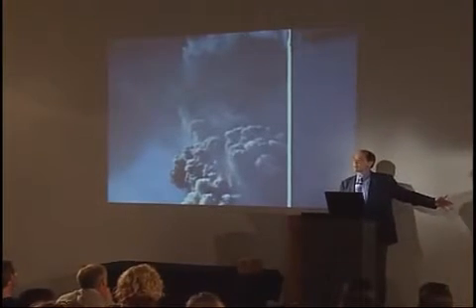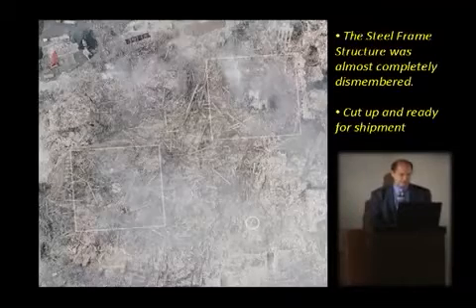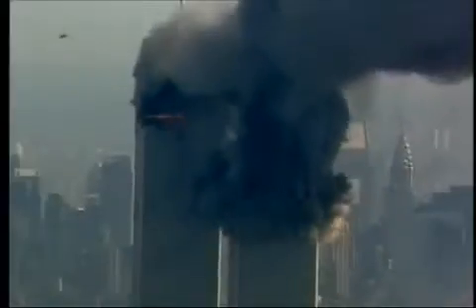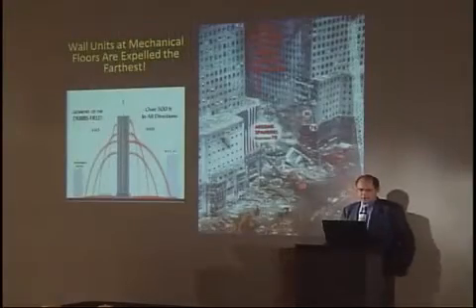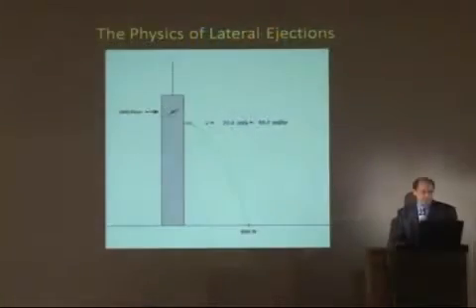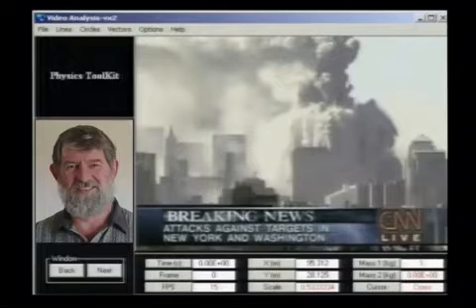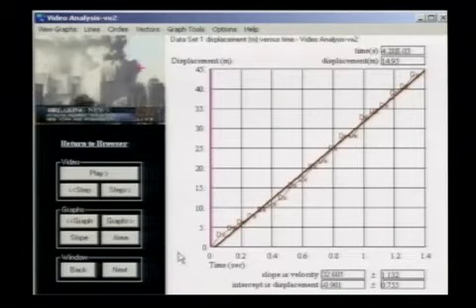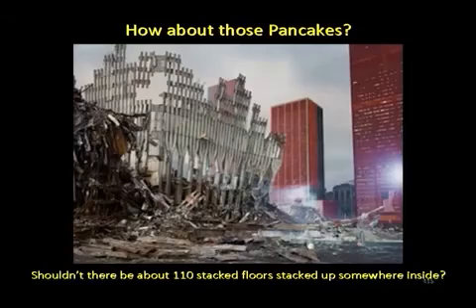blueprint for truth part 10